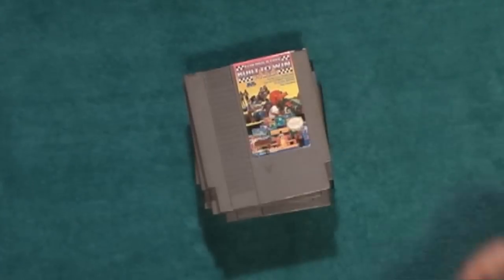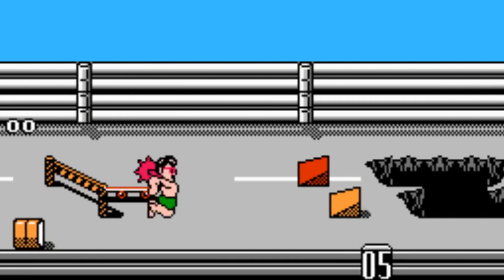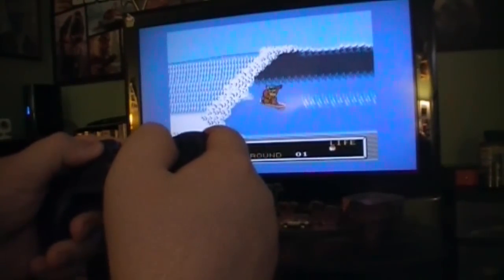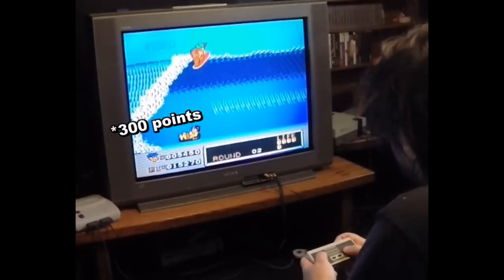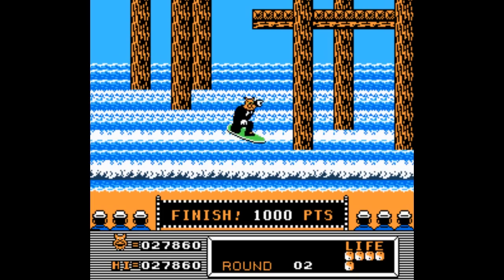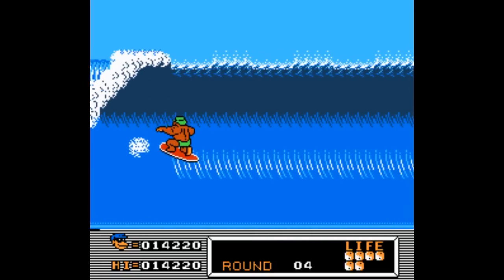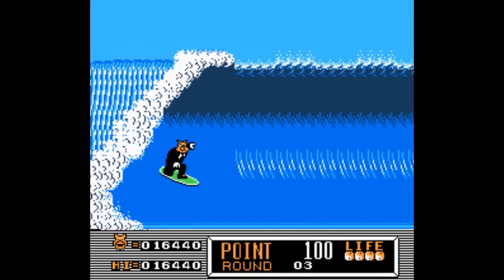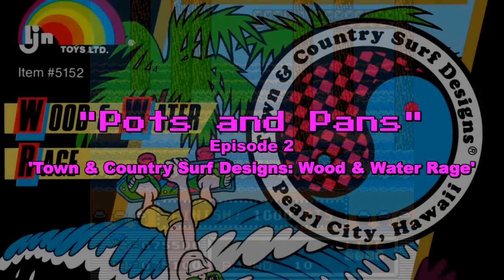T&C Surf NES (Tips and Tricks!) Learn to surf!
This ones dedicated to anyone who's ever had trouble with the surfing in this game (which is most everybody) I provide a few Tip lessons that I hope will finally put the surfing controls to rest!

T&C Surf NES (tips and tricks!) 'Pots and Pans' EP.2
 'Pots and Pans' is a video series featuring quick tips, tricks,tutorials and/or walkthroughs that people may not be aware of or overlooked.

If you would like to support the cause consider being a patron